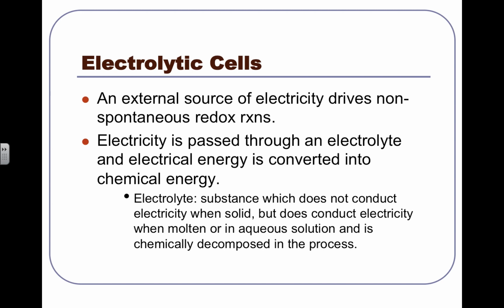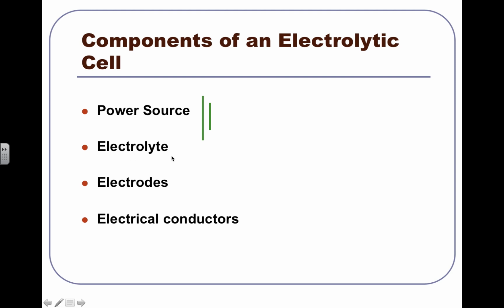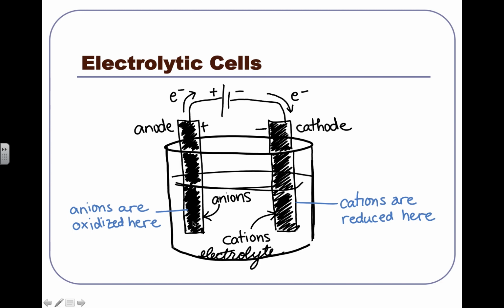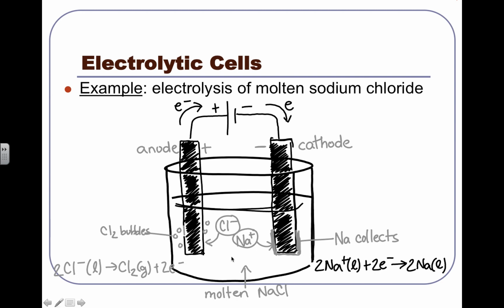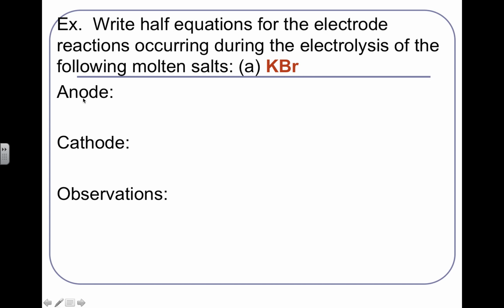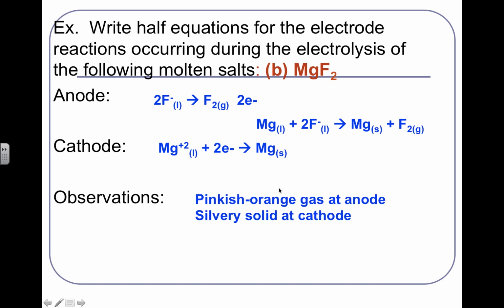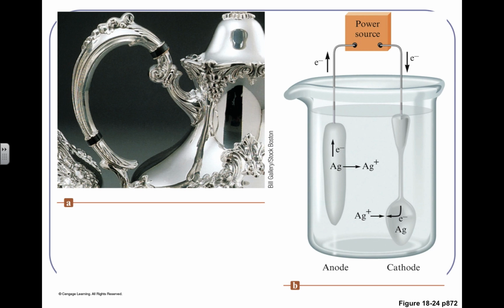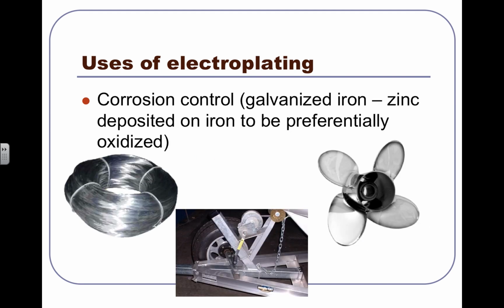SL 12.7 Electrolysis